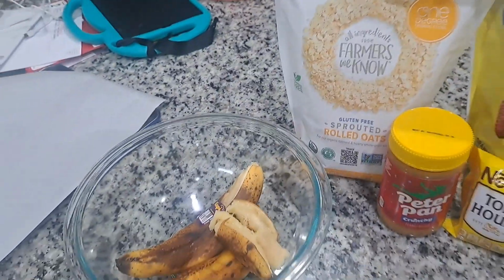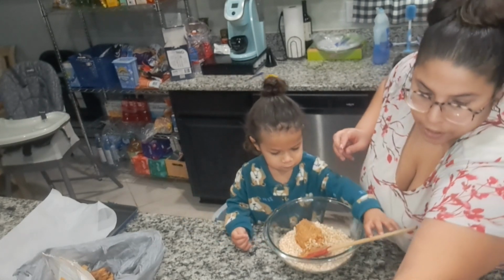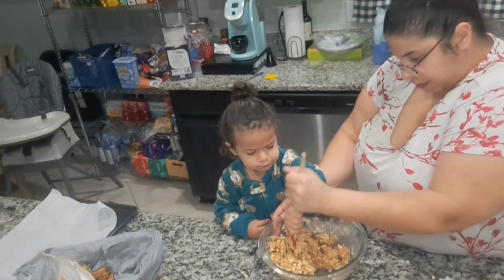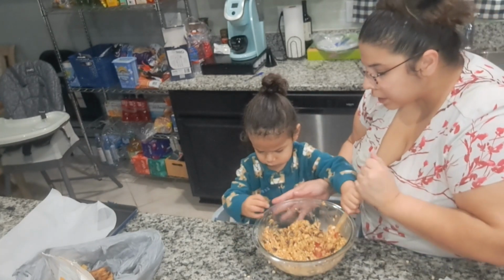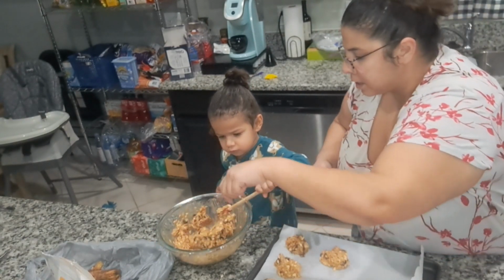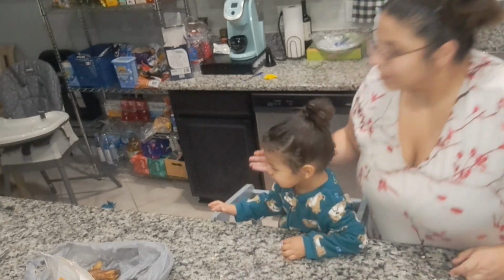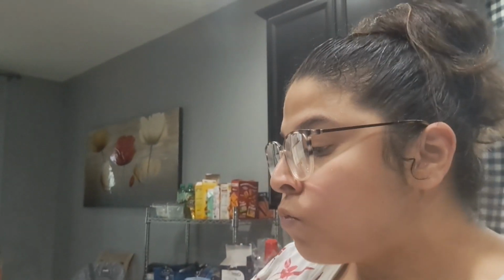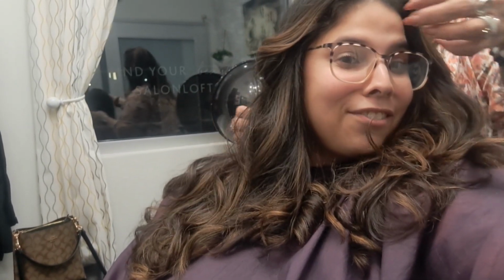Baking with my toddler & New hair cut!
Cookie Recipe

Hair Stylist
Sherri Wurster Hair Design Inc